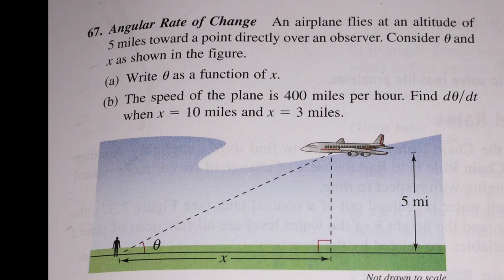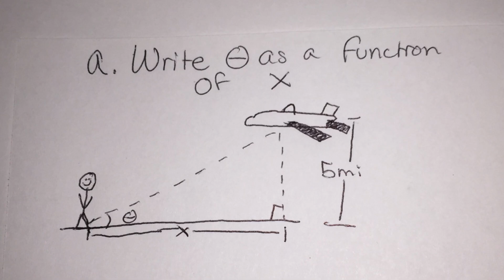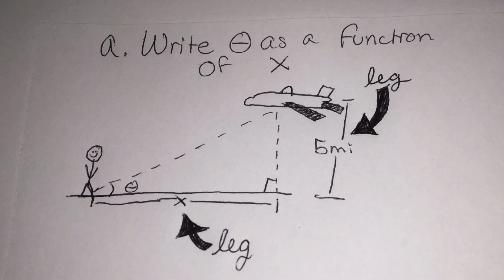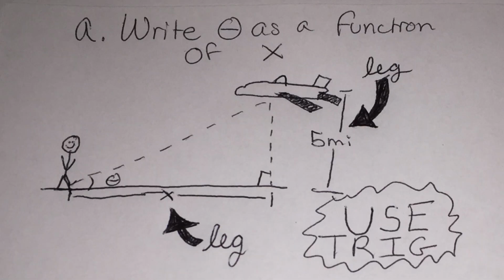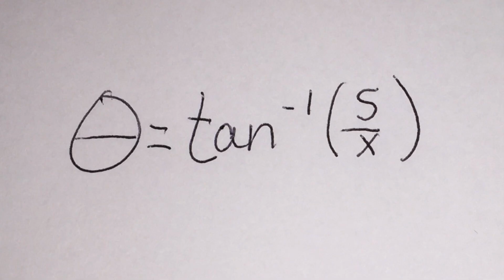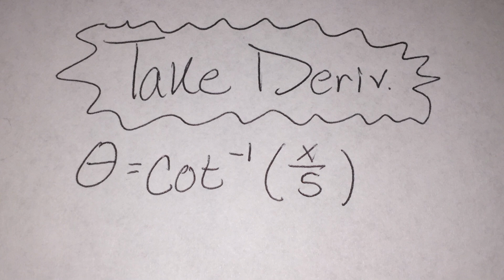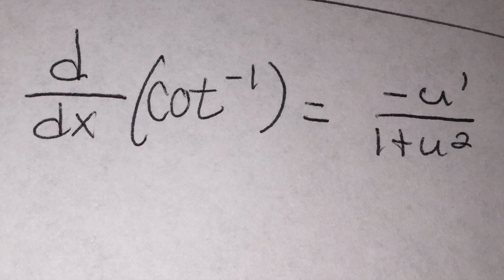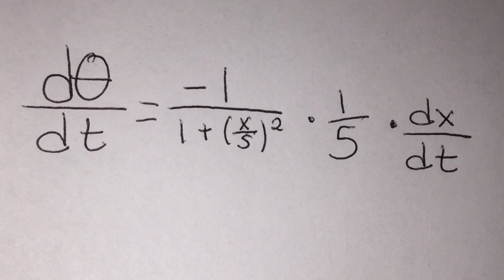Mantinaos - Maria Cade ~ Page 181 #67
Derivatives of Inverse Functions ~ Angular Rate of Change